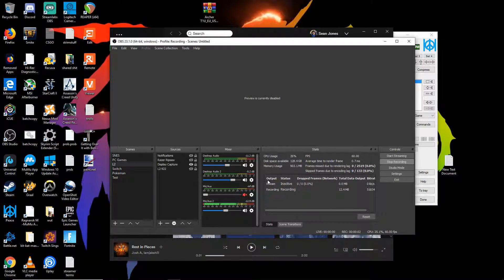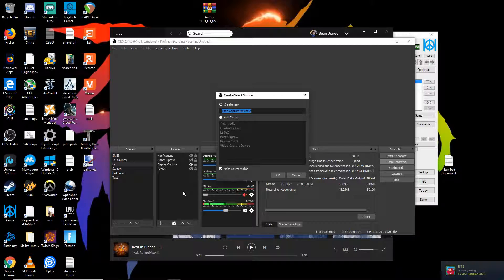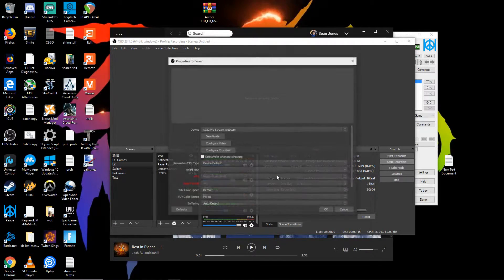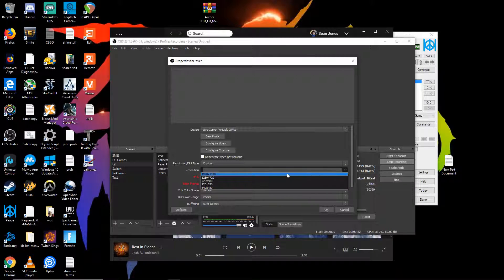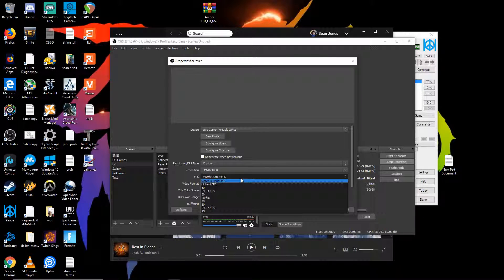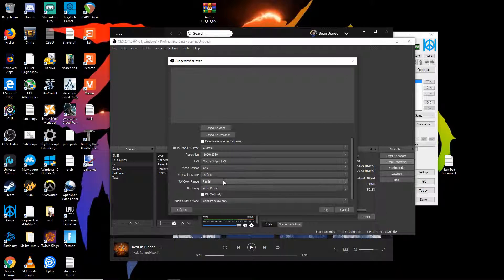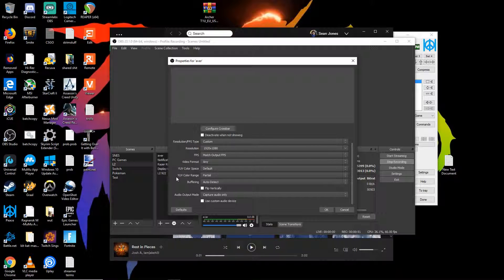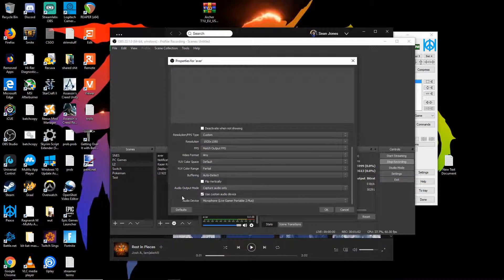Avermedia Live Gamer Portable 2 Plus Tutorial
In this video we go over how to work the capture card inside OBS and out!